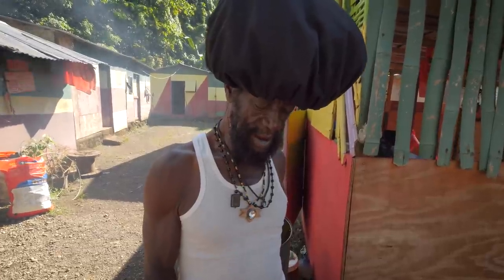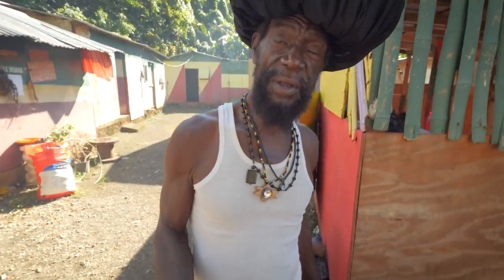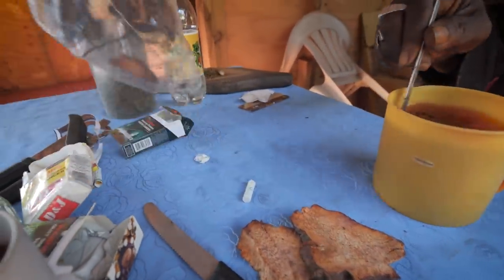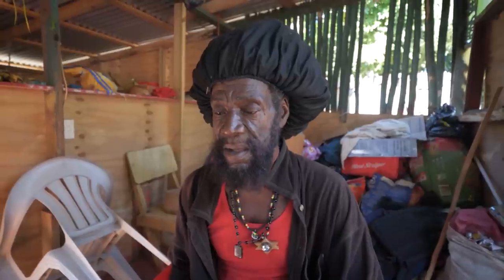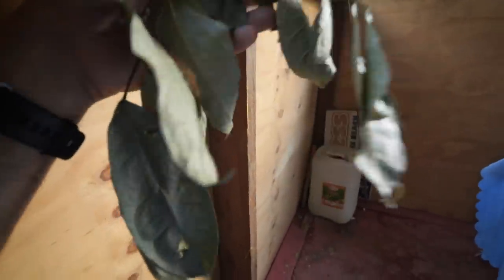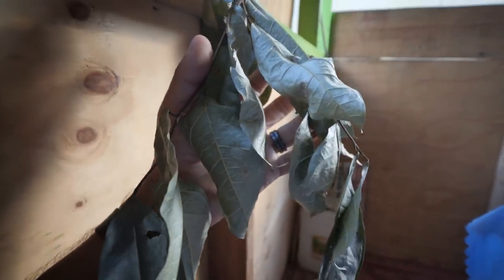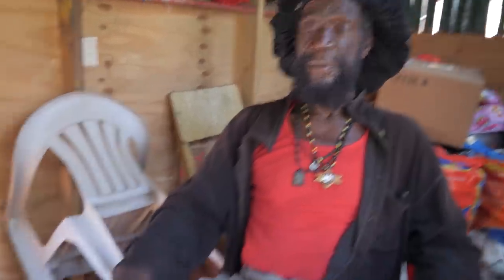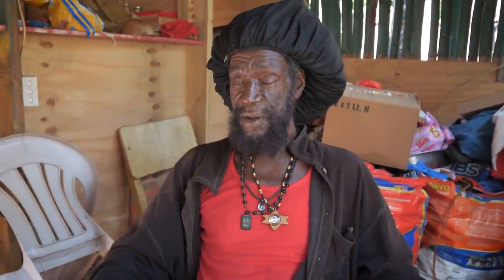For the Bed Wetters! Chaney Root Tea with Rasta Mokko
Today we are drinking a reddish brew made Chaney Root! It's a wonderfully healthy plant that's good for your kidneys, prostate, and can even help out people who are wetting the bed. We also chat about roots tonic ingredients like Strongback , Raw Moon &  "The Monkey Man" by @TootsandtheMaytalsOfficial  😎
Bless up,
Matthew & Mokko

★ ALL MY GEAR★

★CONNECT★
Ras Kitchen Instagram & Facebook

★Music★
Amaroo- Bouger